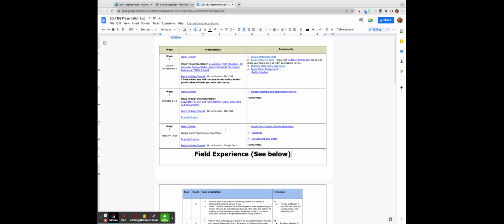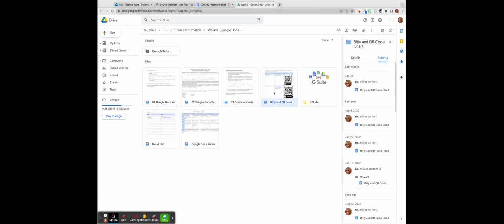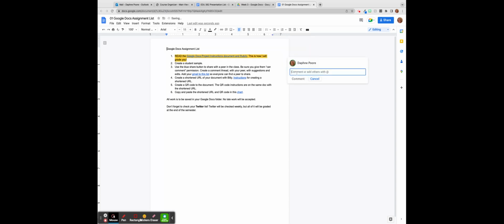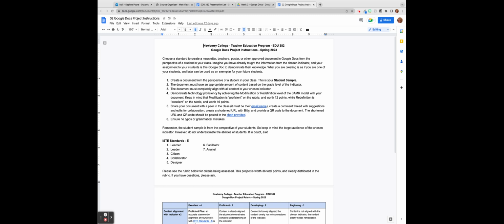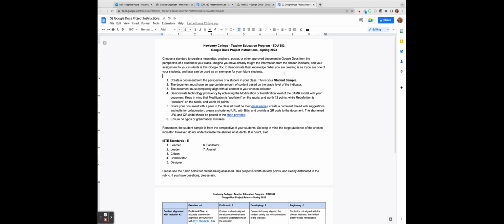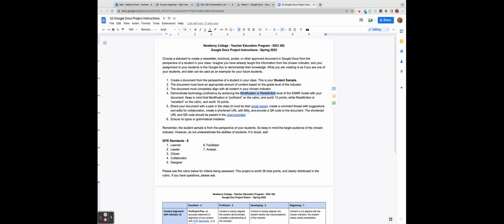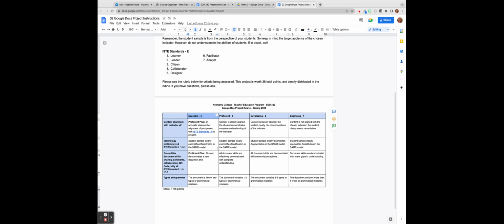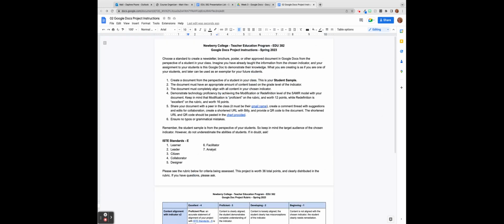Week 3 Google Docs Student Sample Project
This video will demonstrate how to navigate Week 3 assignments.